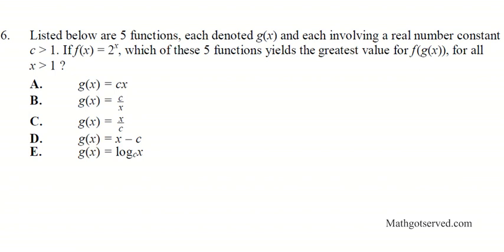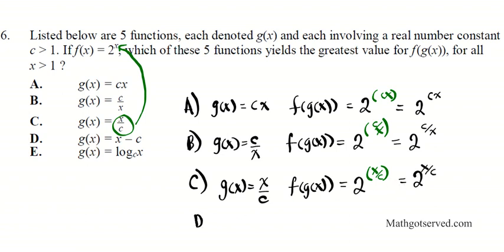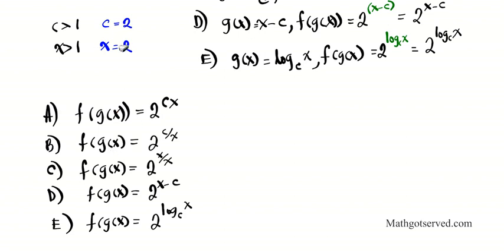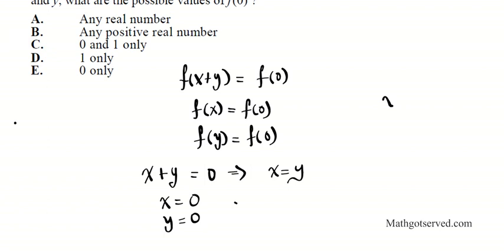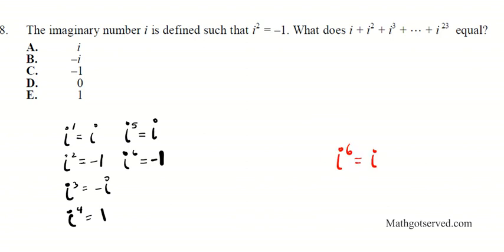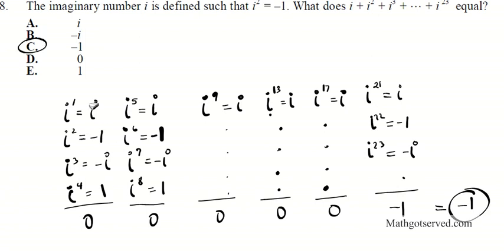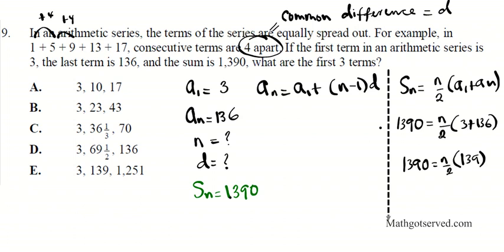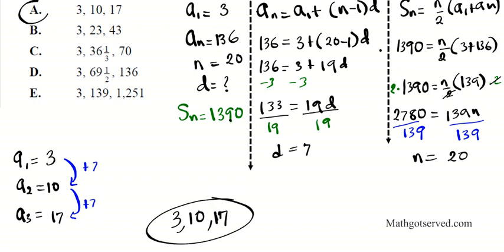Compass College Algebra part II Math Placement test ACT community college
COMPASS Mathematics Tests
The COMPASS Mathematics Tests are organized around five principal content domains:
numerical skills/prealgebra, algebra, college algebra, geometry, and trigonometry. To ensure
variety in the content and complexity of items within each domain, COMPASS includes
mathematics items of three general levels of cognitive complexity: basic skills, application, and
analysis. A basic skills item can be solved by performing a sequence of basic operations. An
application item involves applying sequences of basic operations to novel settings or in complex
ways. An analysis item requires students to demonstrate a conceptual understanding of the
principles and relationships relevant to particular mathematical operations. Items in each of the
content domains sample extensively from these three cognitive levels.
Students are permitted to use calculators on all current Windows® and Internet versions of
COMPASS Mathematics Tests. Calculators must, however, meet ACT's specifications,
which are the same for COMPASS and the ACT Assessment. These specifications are

College Algebra Placement Test
Items in the College Algebra Test focus on algebra knowledge and skills in a variety of content
areas. The majority of items come from the following content areas:
Functions
Exponents
Complex Numbers
Arithmetic and Geometric Sequences and Series
Matrices (basic operations, equations, and determinants)